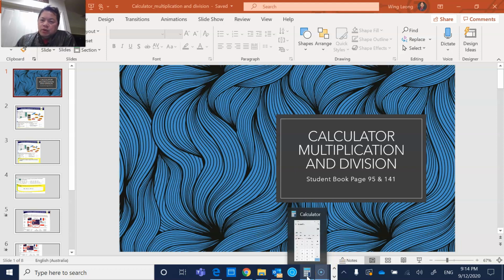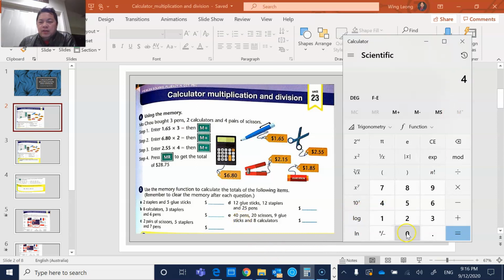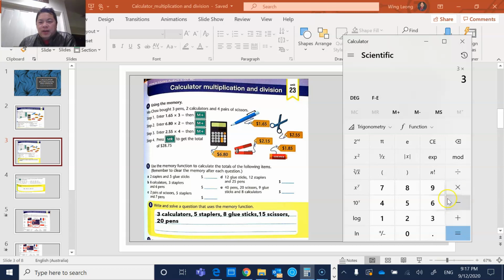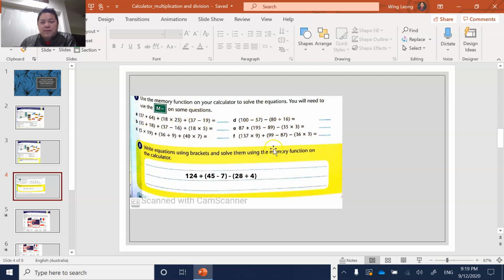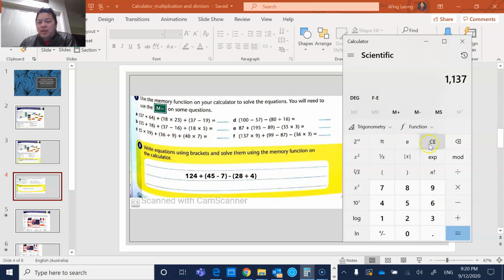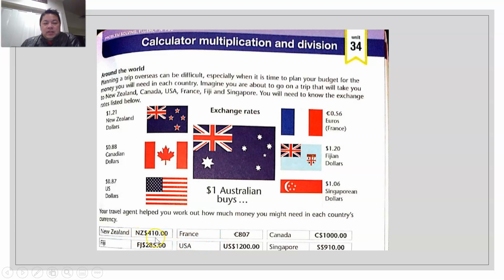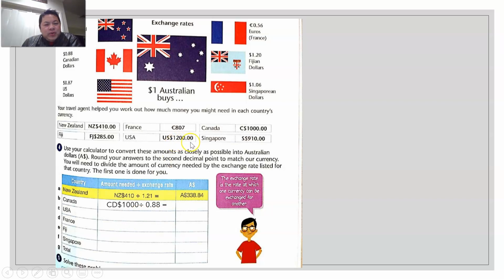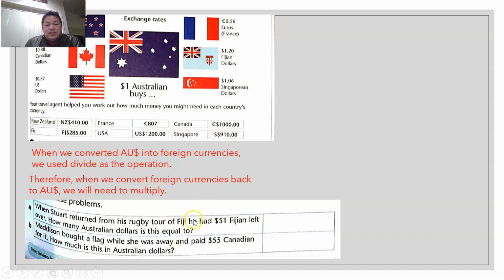Calculator_Multiplication and Division